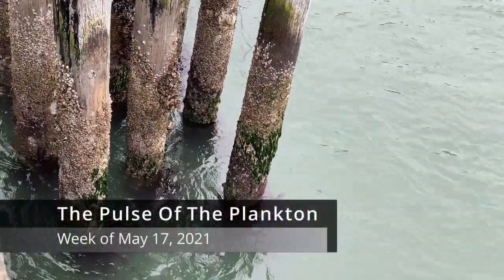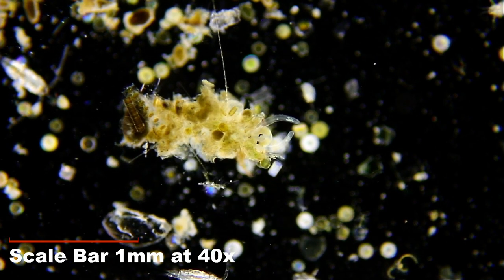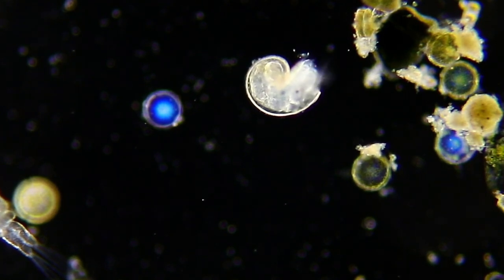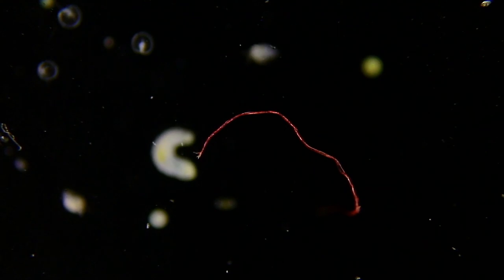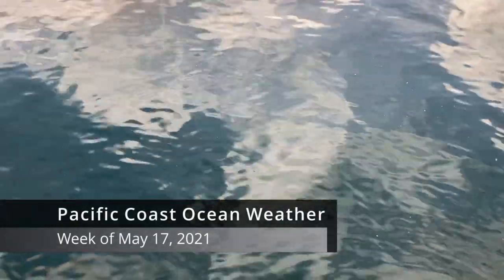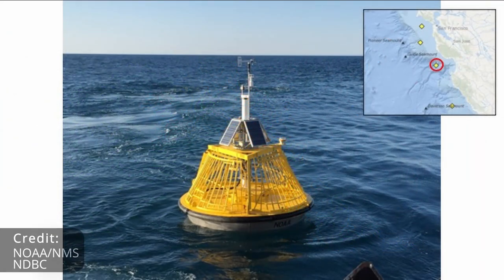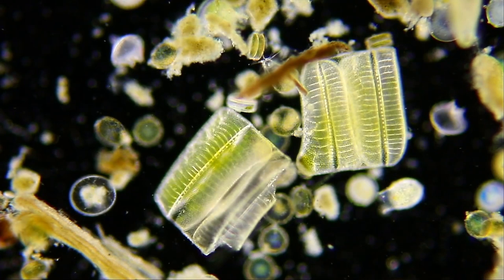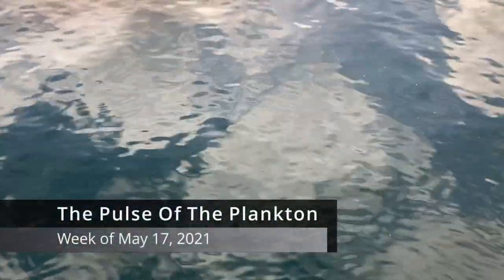Pulse Of The Plankton 5 17 2021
Pulse of the Plankton
Co-produced by: Pacific Plankton and Jenny Jacox

This is the Pulse Of The Plankton for the week of May 17th, 2021.
Fresh plankton from the edge of San Francisco Bay via light microscope, a snapshot of local marine plankton and ocean weather.

Special thanks to Jim Metzner of Pulse of the Planet.
You can tune into the rhythms of science, nature, and culture by visiting Pulse of the Planet

Special thanks to Mike Jacox of NOAA ERD for contribution of chemical and physical oceanography data and guidance.

Ocean Weather videography contributors, from both onshore and outrigger canoe:
Ian Wyatt
Sharon Wyatt

Resources

Upwelling indices (CUTI and BEUTI)
ERDDAP can be used to plot the CUTI and BEUTI upwelling indices and to download them in many different formats: